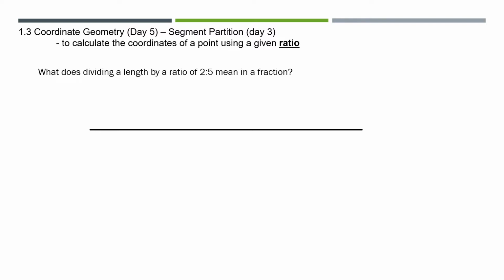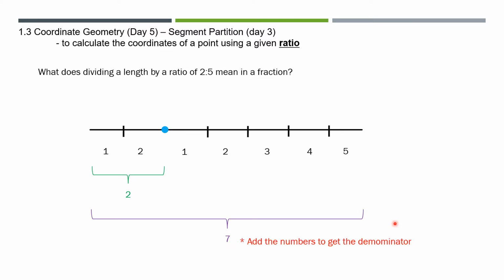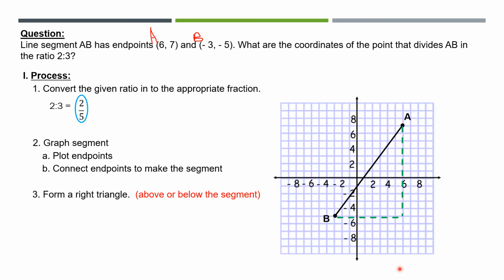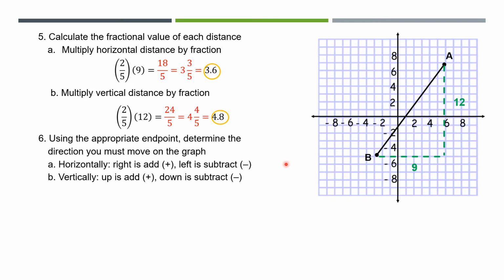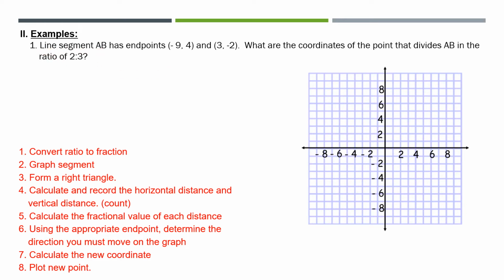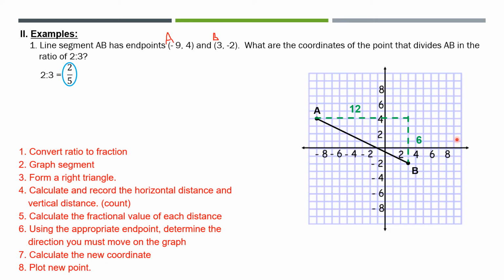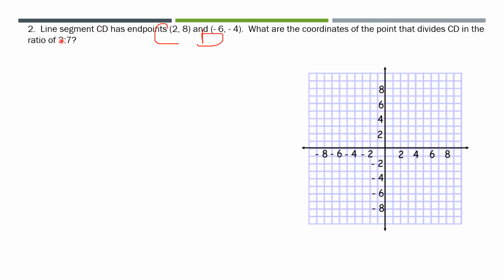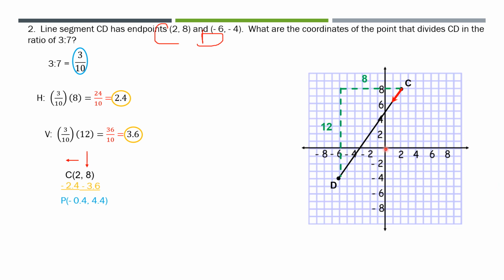1.3 day 5 - Partitions day 3